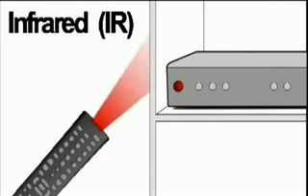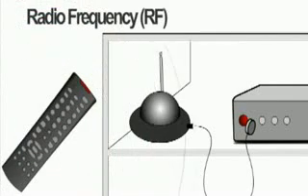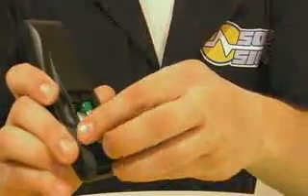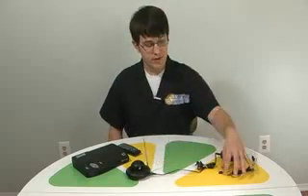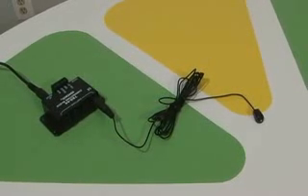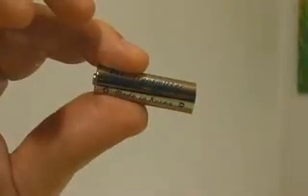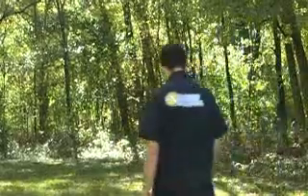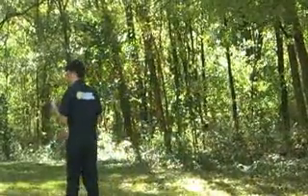How the Next Gen X-Ray Remote works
See how the NextGen X-Ray remote extender works. Change channels up to 100 metres away.